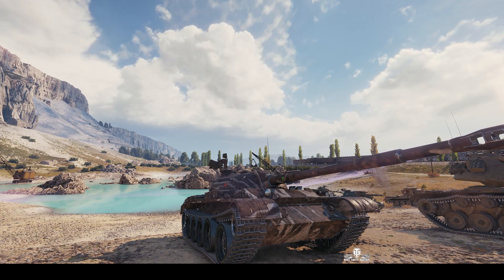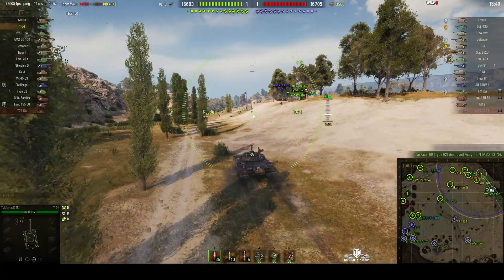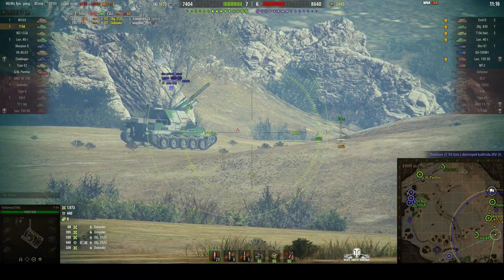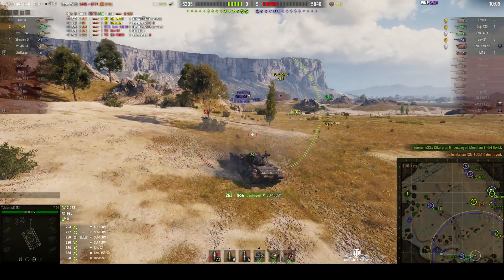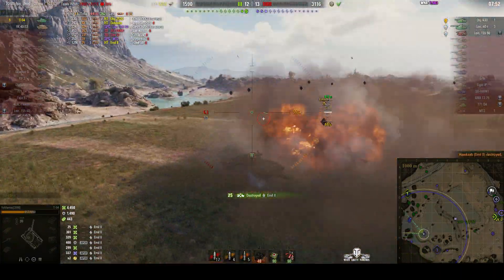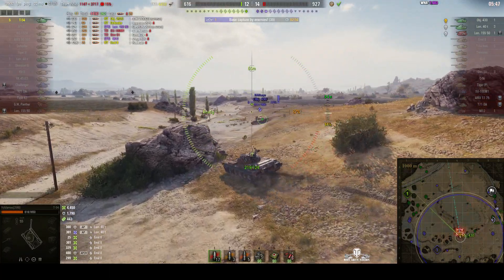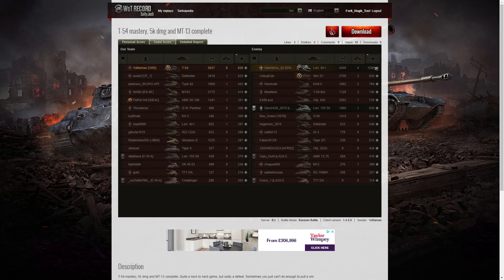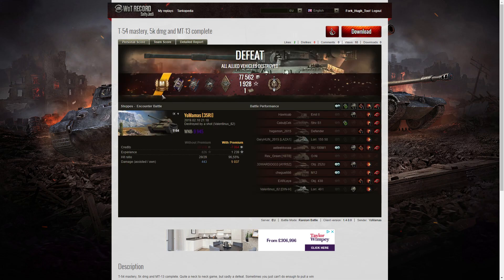T-54 - Ace Tanker & Top Gun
This replay is from 10 February 2019 on Steppes. The player, YoMamas in the T-54 was awarded an Ace Tanker and Top Gun.